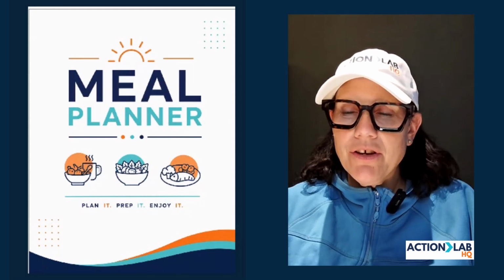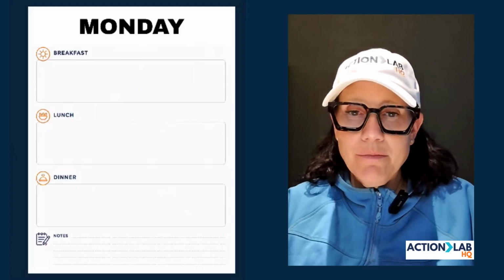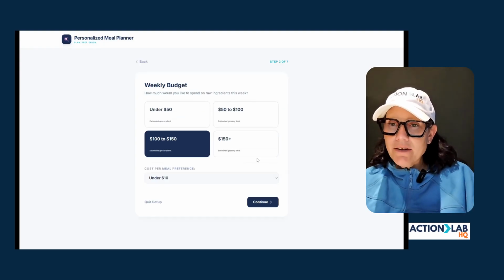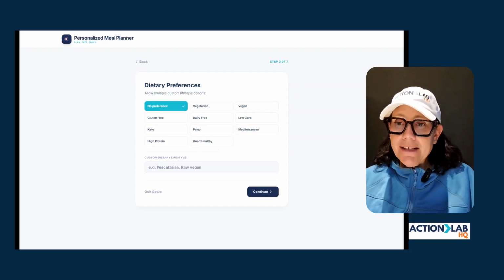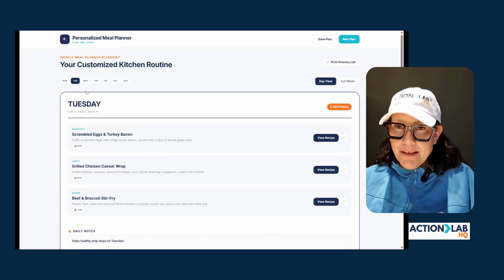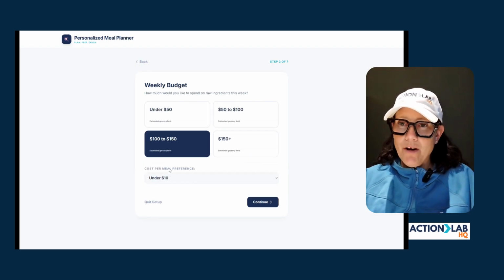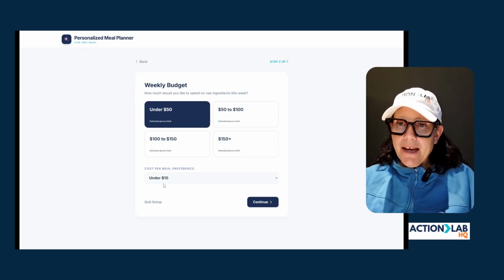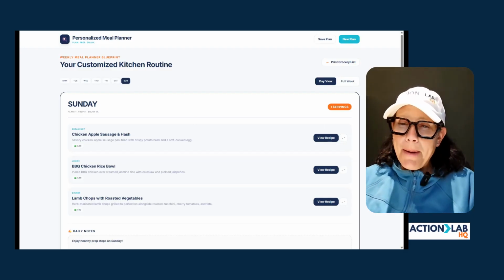Turn Your PDF Into an AI App From Printable to Interactive Web Tool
What if your PDF could do more than display information? 🎁 Want help finding your next digital product idea? Get my FREE Idea to Income Tool

In this video, I take a simple meal planner PDF and transform it into a personalized AI-powered web app. Instead of writing meals by hand, users answer a few quick questions about their household, budget, allergies, and dietary preferences. The app instantly creates a customized weekly meal plan, shopping list, and recipe suggestions.

This is just one example of how static PDFs can become engaging, interactive experiences.

Whether you create planners, worksheets, checklists, guides, assessments, or educational resources, your existing content may already have everything needed to become an app.

In just a few minutes, you'll discover personalized digital product ideas based on your expertise and interests.

If you're ready to turn your PDFs or ideas into interactive tools, visit Action Lab HQ. We build custom web apps that help creators, educators, coaches, and entrepreneurs deliver more value without needing to learn to code.

I'd love to hear what PDF or idea you'd turn into an app next.